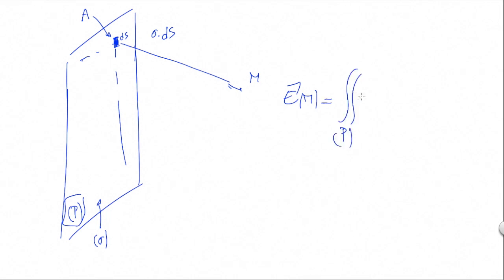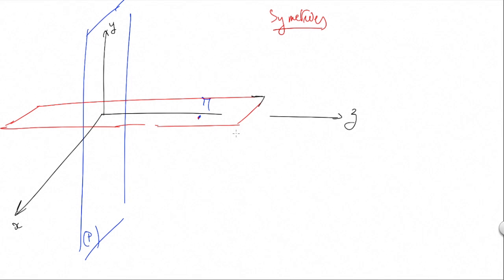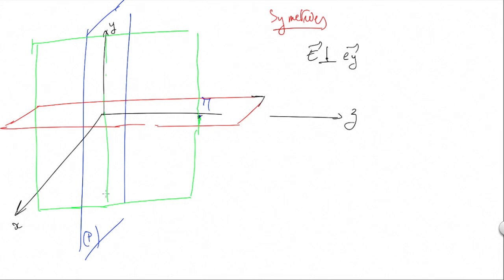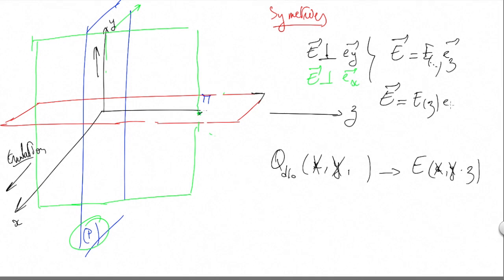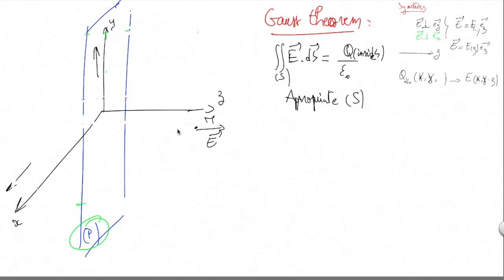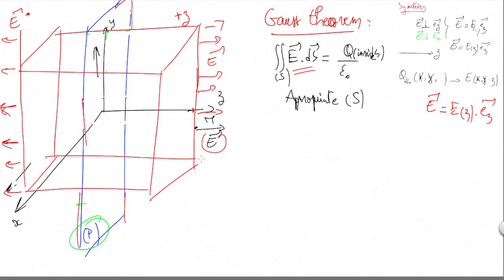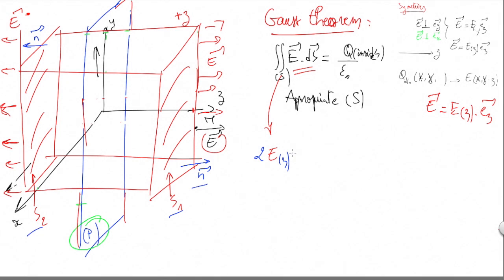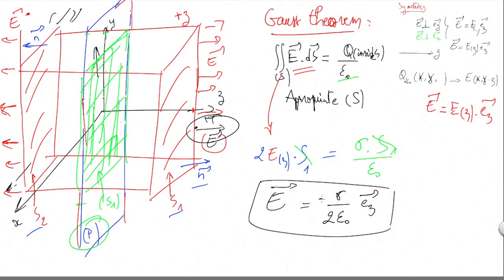Electric Field of an Infinite Plane with Gauss Theorem | El Mahdi El Mhamdi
With few calculations, we can compute the electric field thanks to symmetries and Gauss law, this is illustrated here where we avoid the calculation of the electric field with infinite integrals.
Speaker: El Mahdi EL MHAMDI.